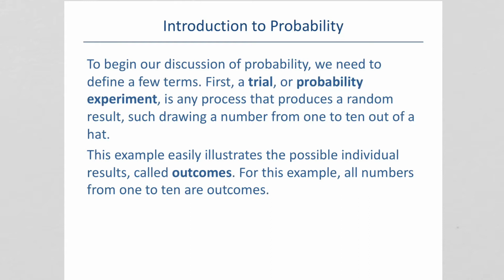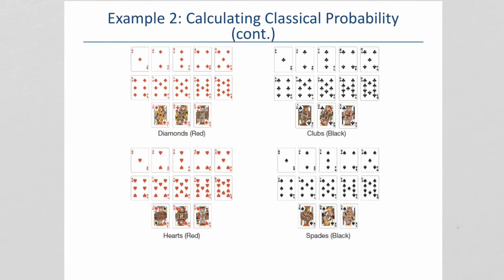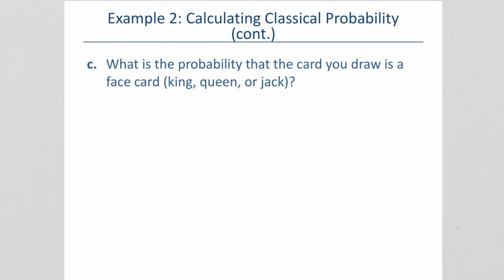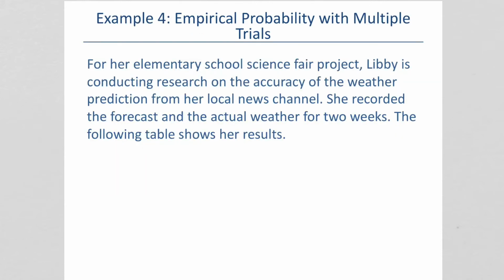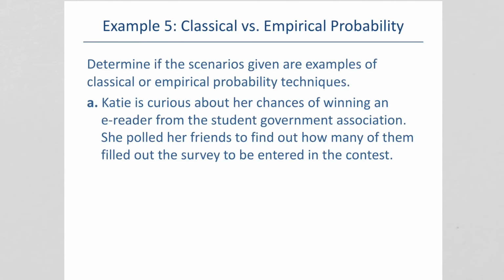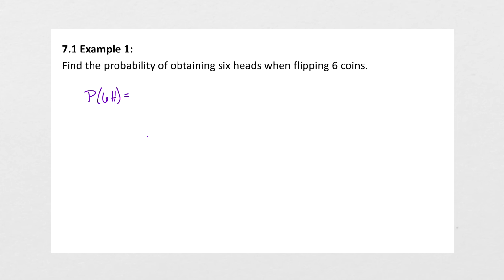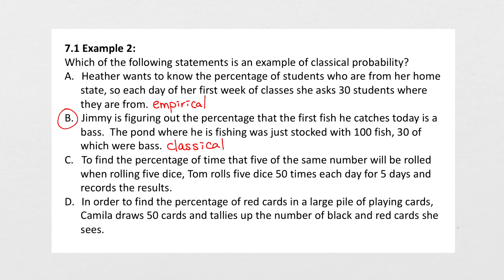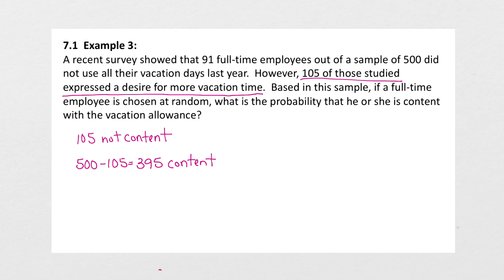7 1 Intro to Probabillity